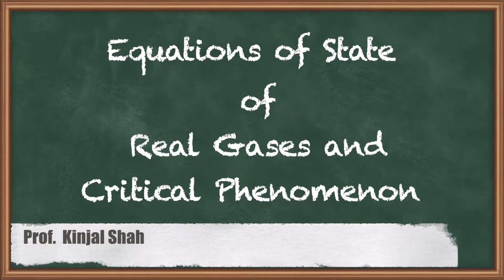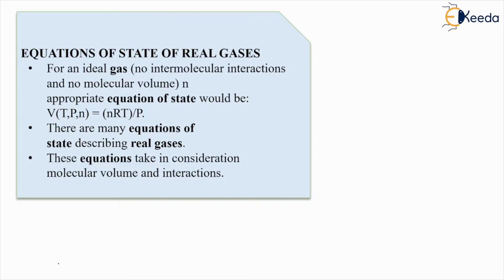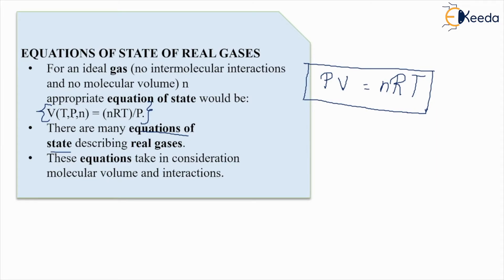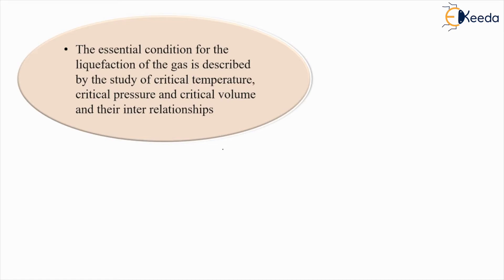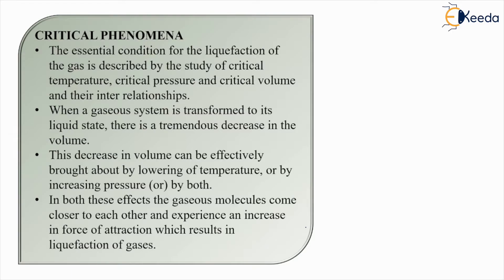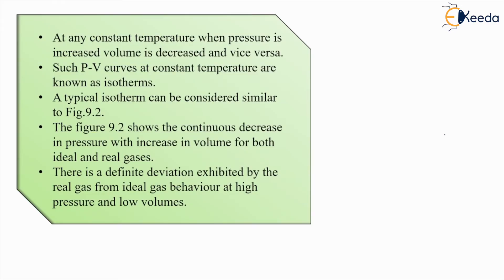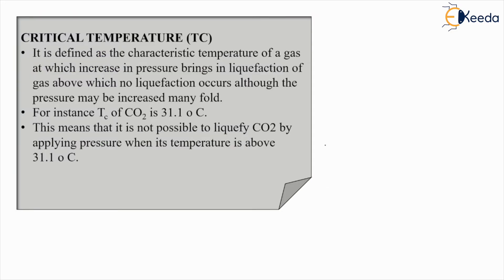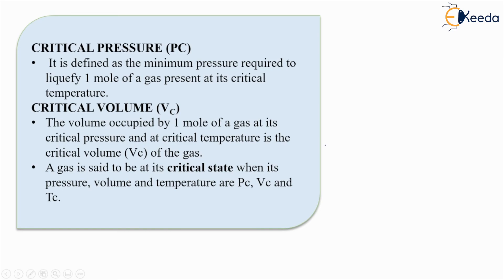Equations of State of Real Gases and Critical Phenomenon - Engineering Chemistry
Video Name - Equations of State of Real Gases and Critical Phenomenon

Chapter - Intermolecular Forces and Critical Phenomenon

Happy Learning